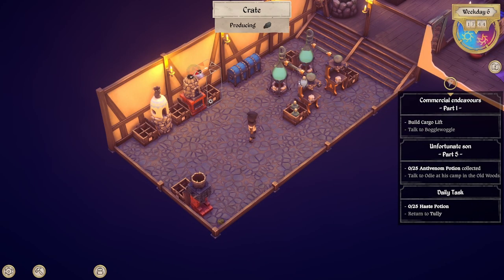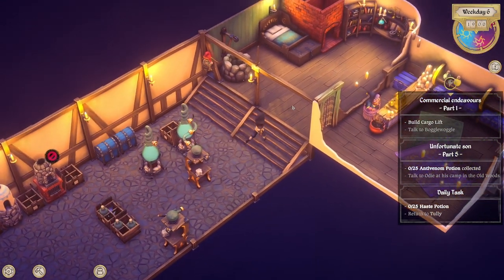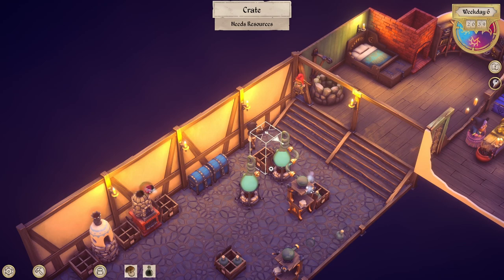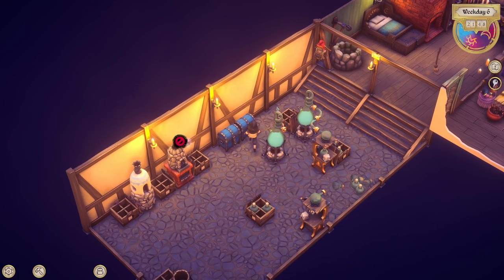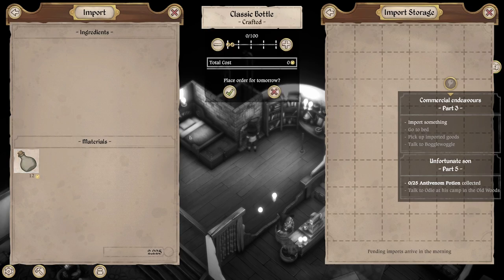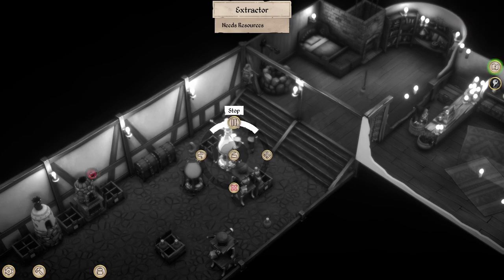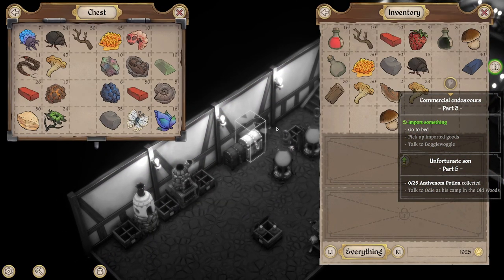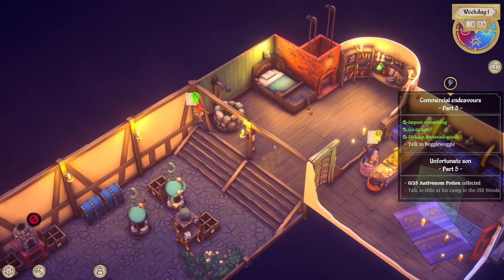I FIXED THE CARGO LIFT in THE MAGICAL MIXTURE MILL #6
I'm carrying on with magical mixture mill game and today we have managed to repair the cargo lift

About The Magical mixture mill
Brew magical mixtures for the local questing heroes - and keep them coming back for more! Team up with a mushroom-loving witch to restore her run-down shop. Build automated production lines, experiment with exotic ingredients, explore a cozy world - and try not to blow everything up.

00:00 - Start
01:51 - THE MAGICAL MIXTURE MILL tool enhancement
05:38 - THE MAGICAL MIXTURE MILL repairing the CARGO lift
06:45 - Ordering items from cargo lift in THE MAGICAL MIXTURE MILL
12:59 - THE MAGICAL MIXTURE MILL investments